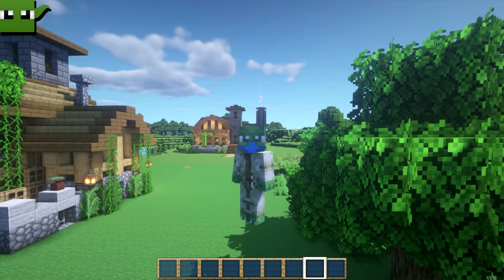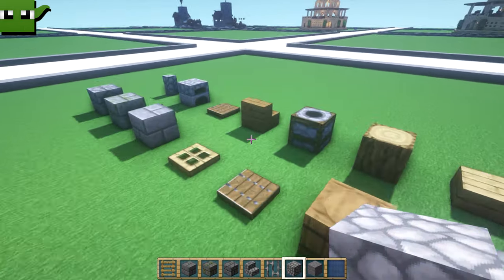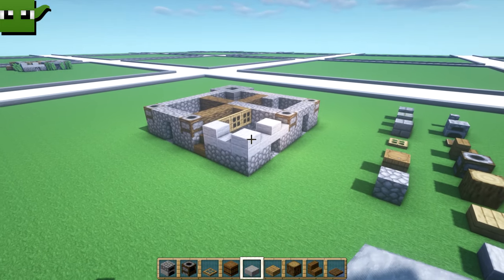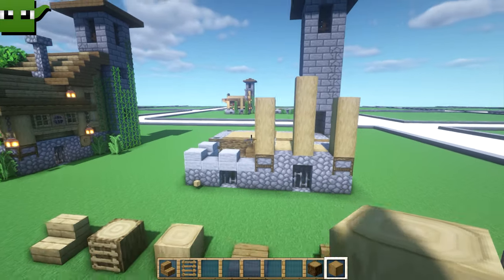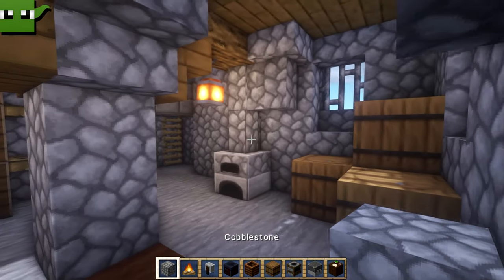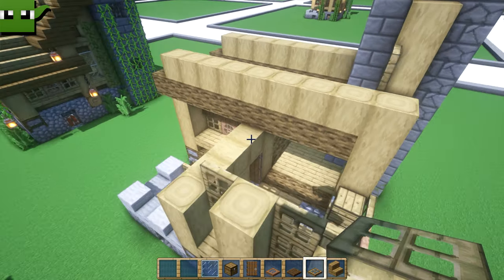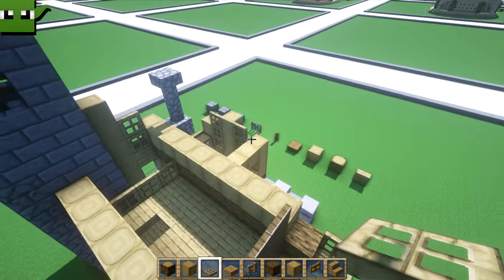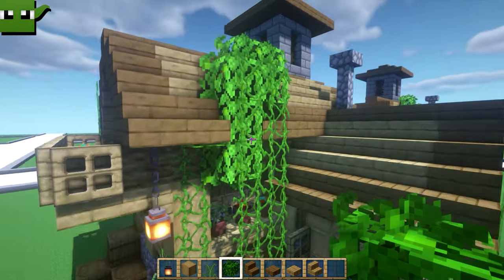Minecraft | How to Build a 9x9 Fortified House [EASY 5x5 System]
How to build a small fortified house in minecraft using the 5x5 building system. This house has a basement, bedroom and main floor and all fits into a 9x9 space.

🍓Discord: Link on my website above